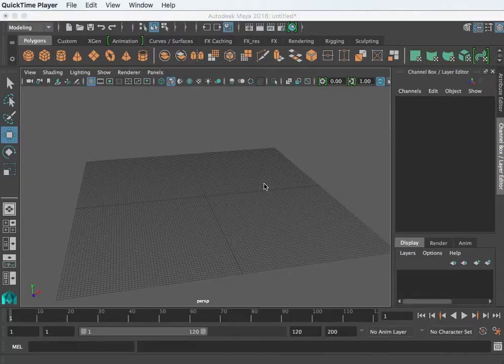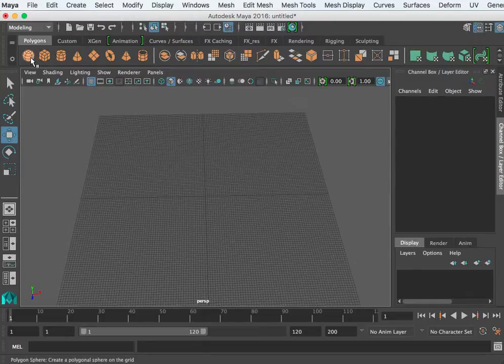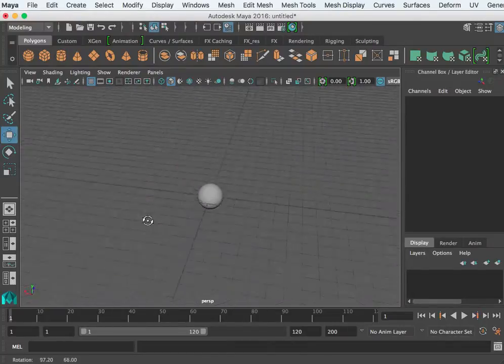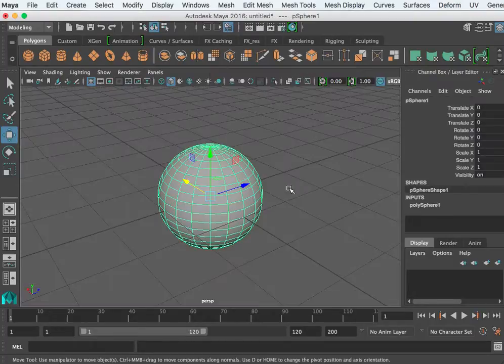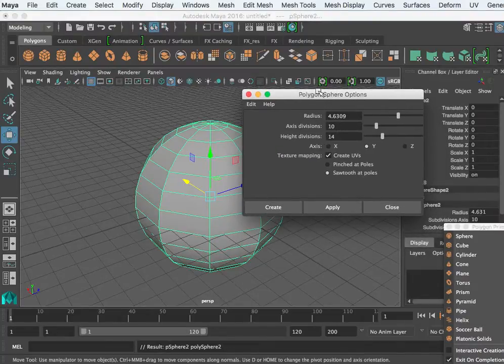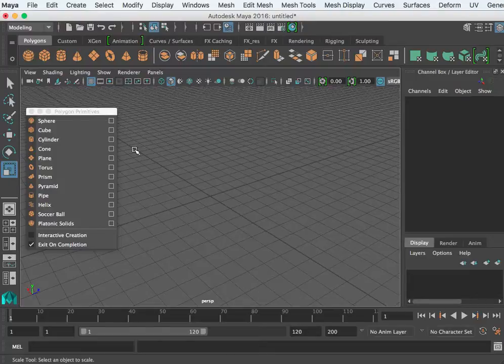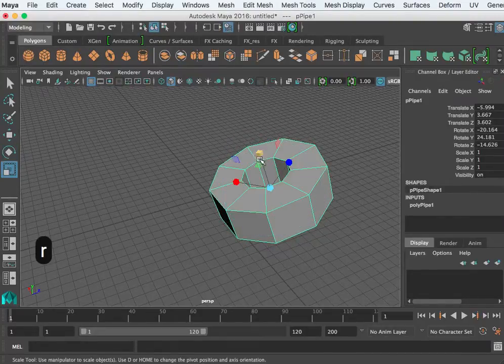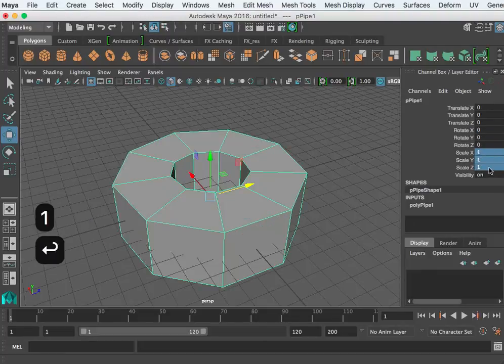Maya 2016 Basics 03: Coordinate system, Input nodes, and camera review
This is a review of the viewports, navigation, polygon primitive menus, Input nodes in the channel box, and Move, Scale, and Rotate tools.